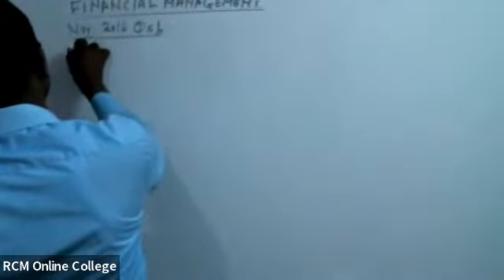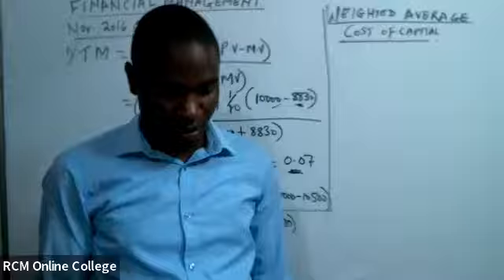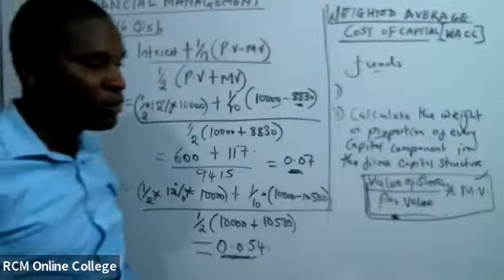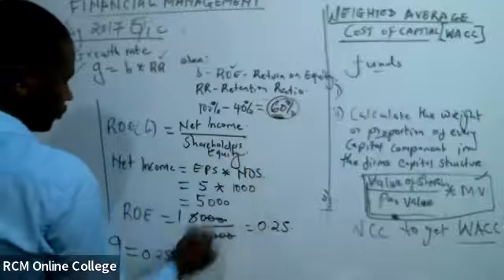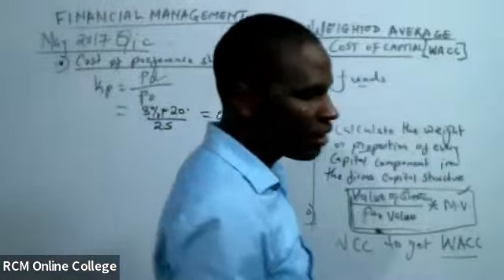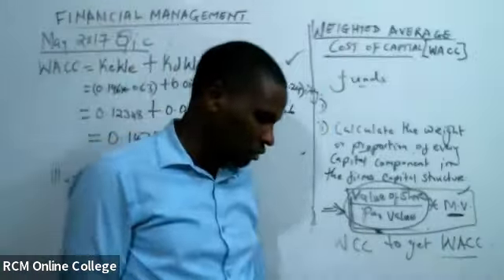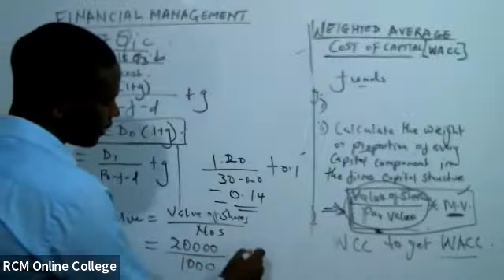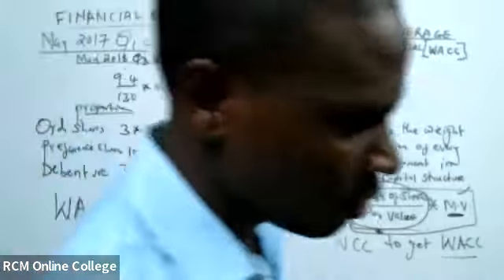Financial Reporting-CPA KENYA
𝐂𝐨𝐮𝐫𝐬𝐞𝐬 𝐰𝐞 𝐨𝐟𝐟𝐞𝐫 𝐢𝐧𝐜𝐥𝐮𝐝𝐞:
✅ CPA✅ ATD✅ CIFA✅ CAMS✅ BDA✅ CS✅ CPFM✅ ACCA
 𝐅𝐞𝐞𝐬:
Ksh. 4,800 per paper
BDA full course: Ksh. 9,000 only